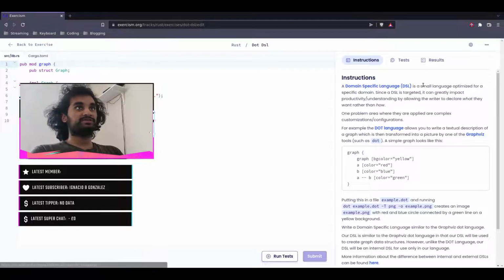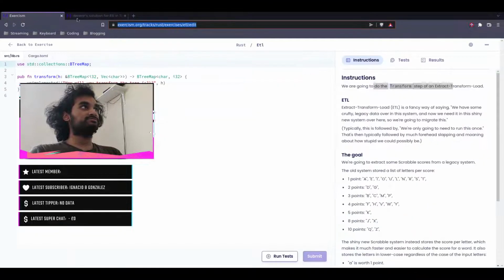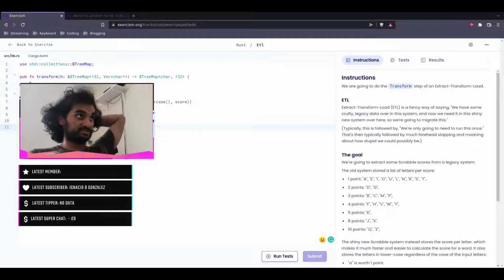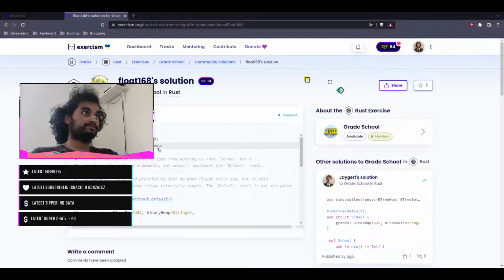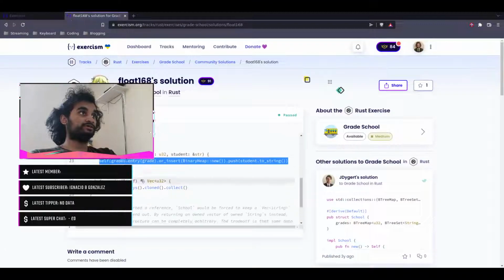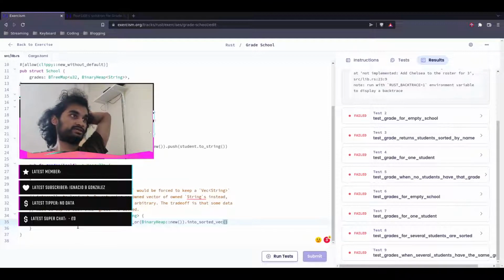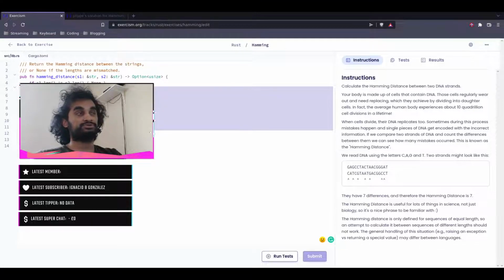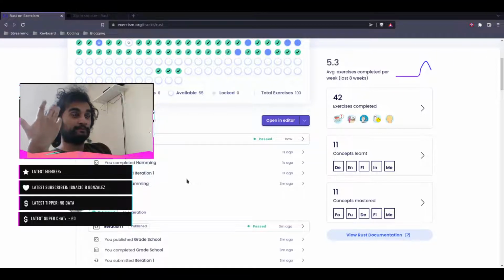Learning Rust Part 14 ETL, Grade School, Hamming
This is part 14 of my learning rust series where I answer exercises from Exercism. It is mainly me making sense of other peoples solutions though.

0 Views - Nov 19, 2023
🔥 Latest Tipper:
0 Views - Nov 19, 2023